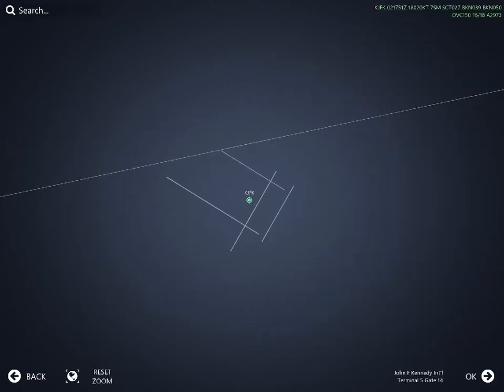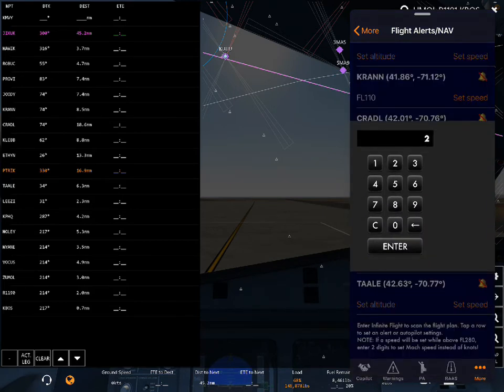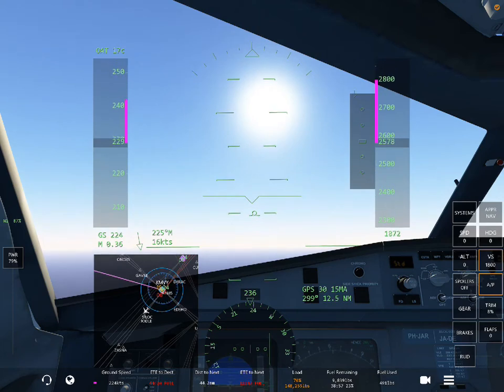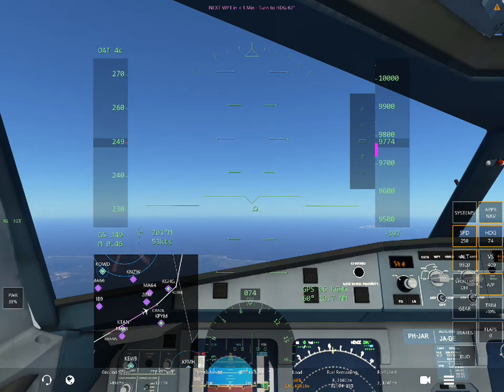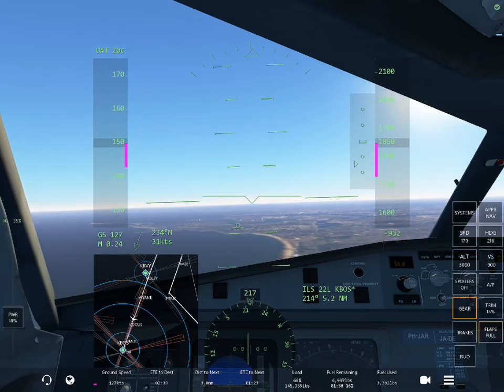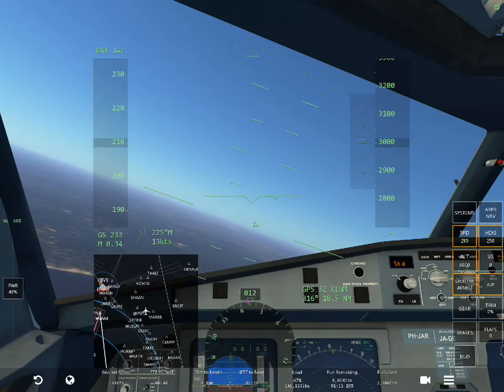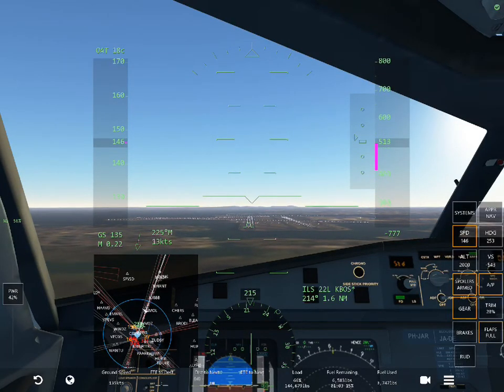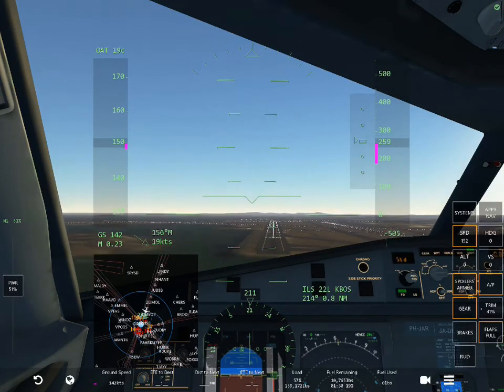virtualBlue In Depth Landing Tutorial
In this edition of virtualBlue In Depth, we‘re doing some landing tutorials in preparation for virtualBlue’s upcoming landing competition later this month.
This tutorial will cover the following topics:
-How to fly the STAR or Standard Terminal Arrival Procedure
-Proper transitioning off the STAR onto to the ILS
-How to properly configure for landing
-How to consistently get a greaser of a landing EVERY time**

**Results may vary-nobody’s perfect 😉
Follow us for more:

We are an IFVARB approved, Infinite Flight VA